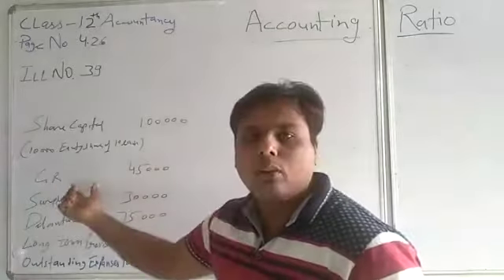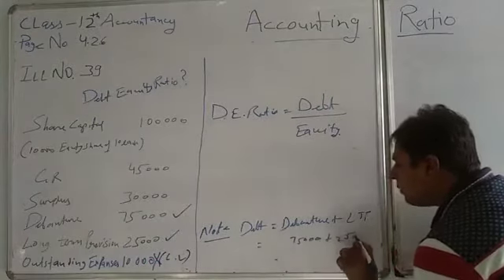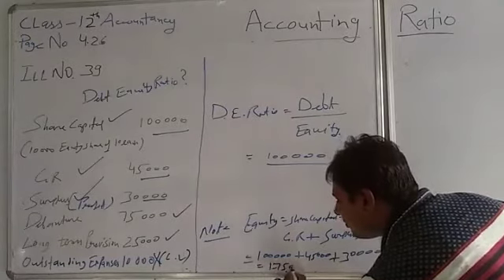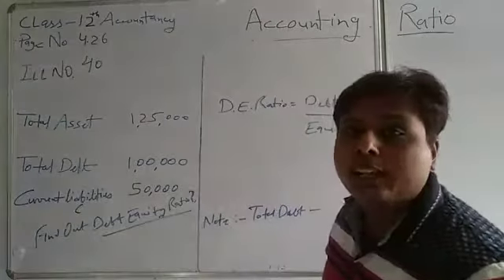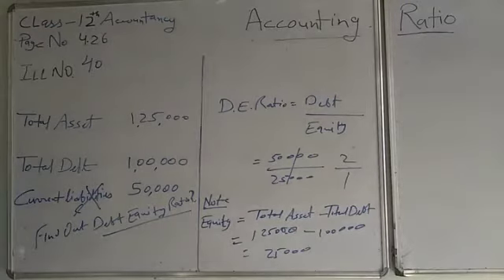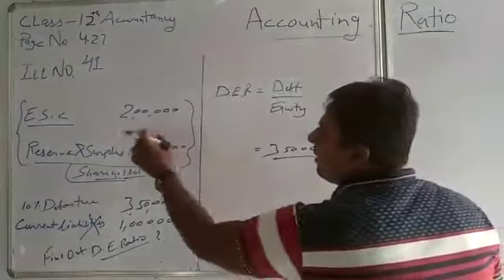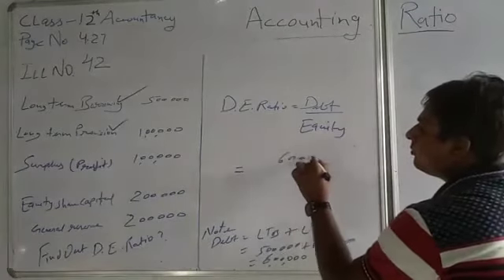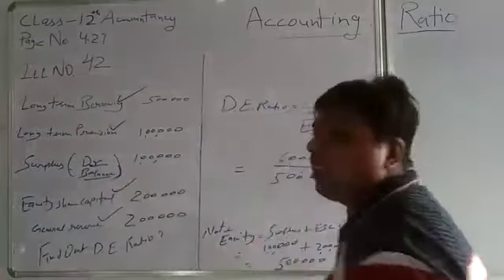Class 12th Accounting Ratio Part 12